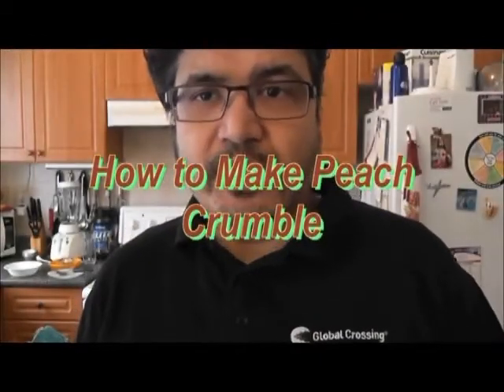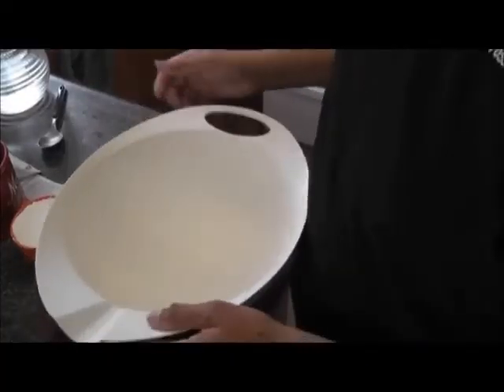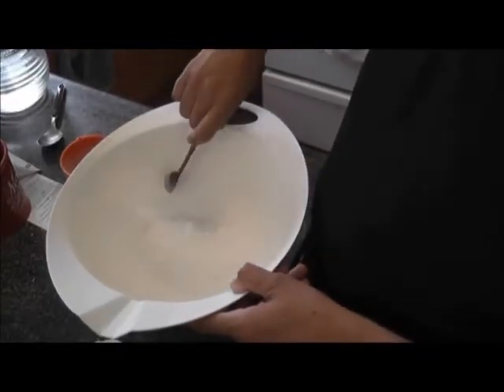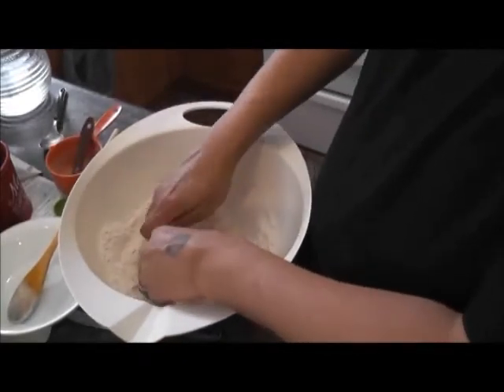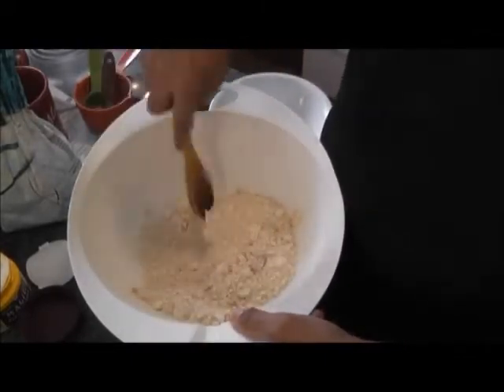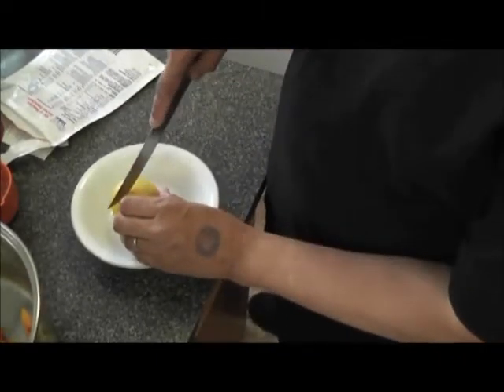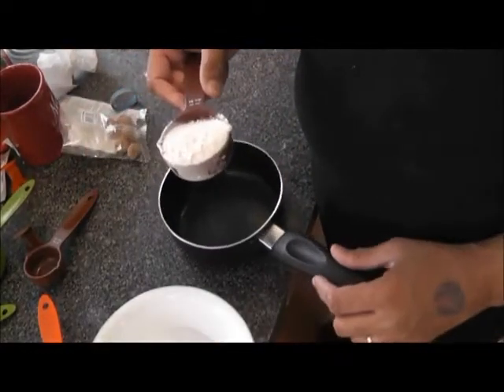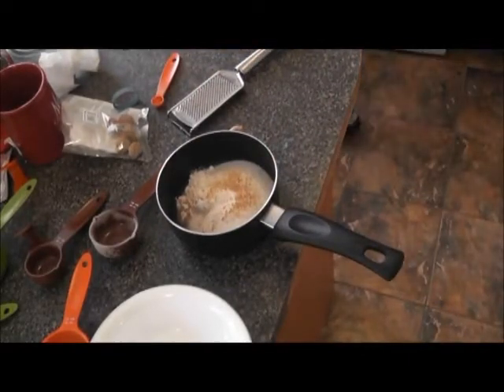How to Make Peach Crumble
I hate ELECTRIC cookers, for Gas no need to cover !
Suggest you use an 8" round DEEP pie pan

For the peach filling:
600gms peaches (frozen, thawed peaches)
2 tablespoons lemon juice (fresh)
¼ cup all-purpose flour
⅔ cup sugar
¼ teaspoon salt
1 pinch of freshly grated nutmeg
2 tablespoons unsalted butter

For the crumble topping:
1 cup flour
1 teaspoon baking powder
1 pinch of salt
6 tablespoons unsalted butter (cold and cut into small cubes)
3 tablespoons soft light brown sugar
3 tablespoons sugar

Method
• Put the flour in a bowl with the baking powder and salt.
• Add the cold cubes of butter and rub it into the flour.
• Stir in the sugars. Place in the freezer for 10 minutes

• Make the filling: Place the peaches in a large bowl.
• Sprinkle with the lemon juice and toss to coat well.
• In a small bowl, stir together the flour, sugar, salt and nutmeg.
• Add to the peaches and toss to combine.
• Pile the fruit mixture into a Deep 8" round pie pan and dot with bits of the butter.
• Take the crumble mixture and cover the peaches with it. Place on the oven.
• Cook in the preheated oven for 35 minutes.
• Leave to cool for 15 minutes